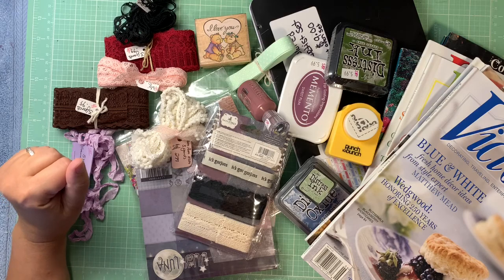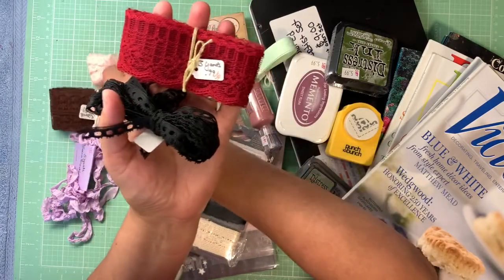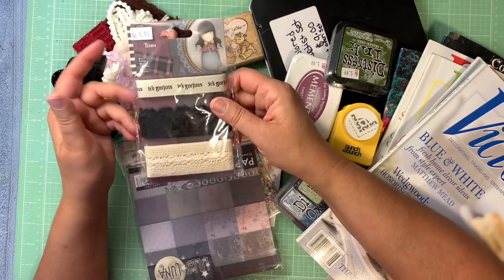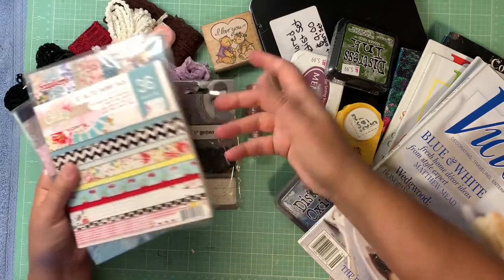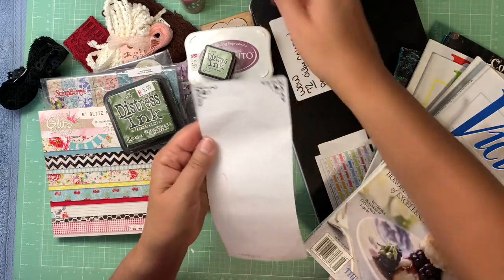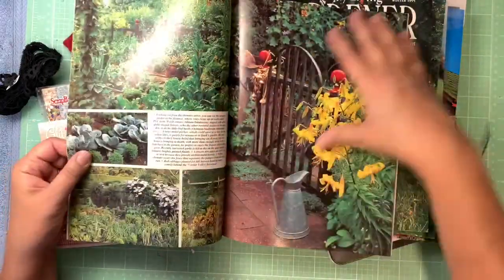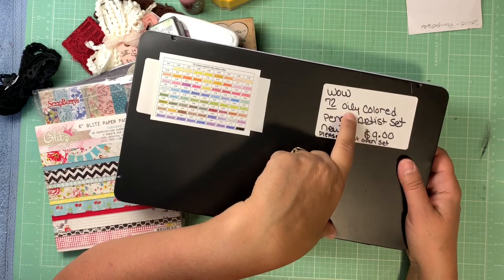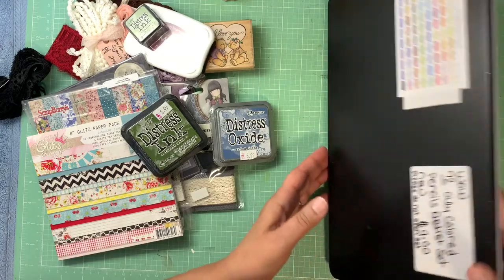Thrifting Haul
I took myself to a flea market type warehouse here in Laramie and found these crafting supplies. Enjoy and God Bless!